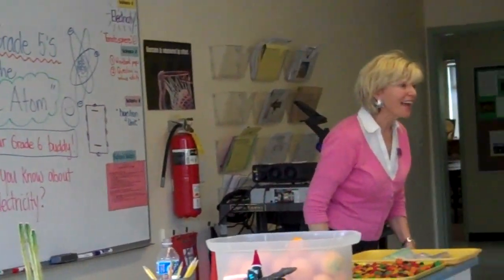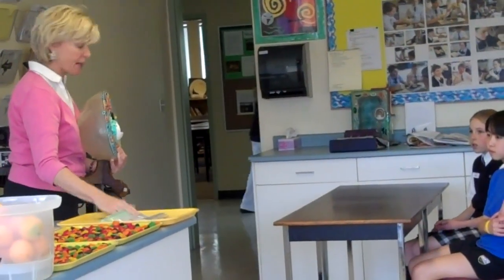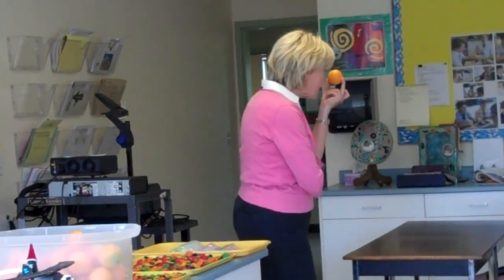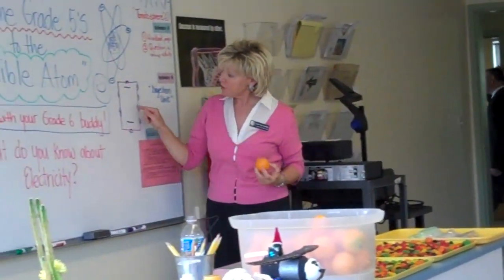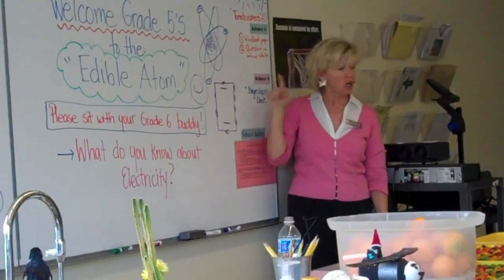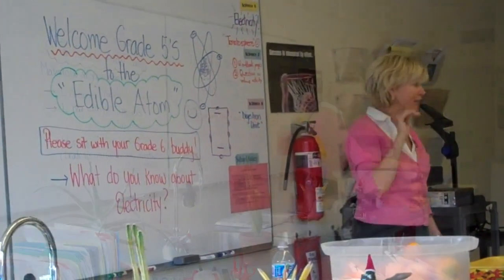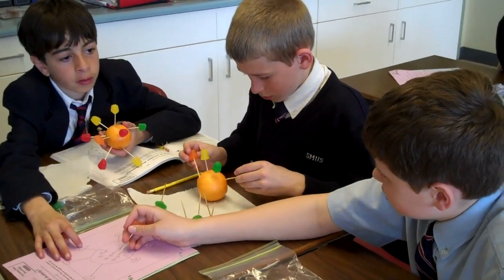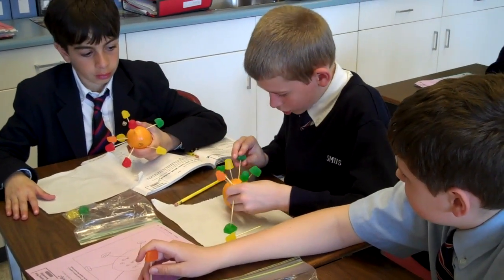Grade 5 & 6 Students Build Edible Atoms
Grade 5 students visited the Middle School to learn about electricity and the structure of atoms with Grade 6 science classes. Using an orange, toothpicks and candy, they modelled positive, negative and uncharged atoms.